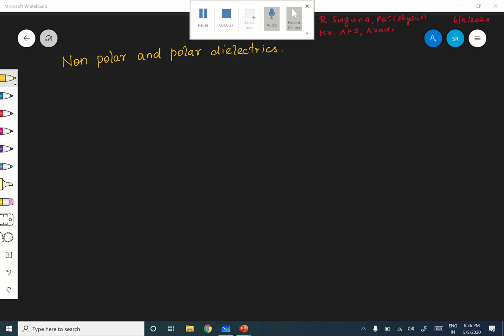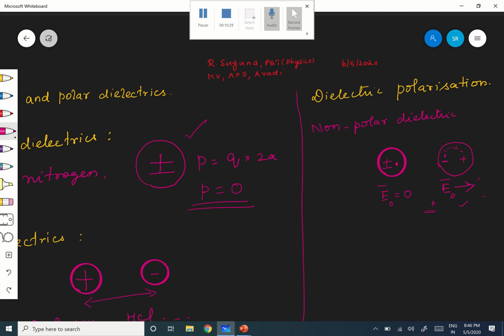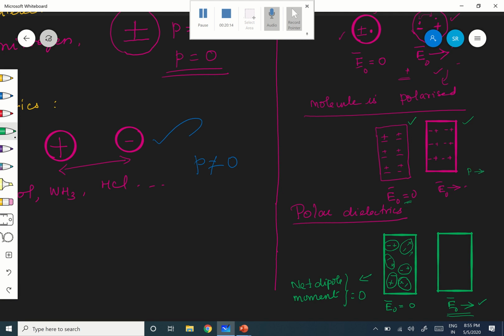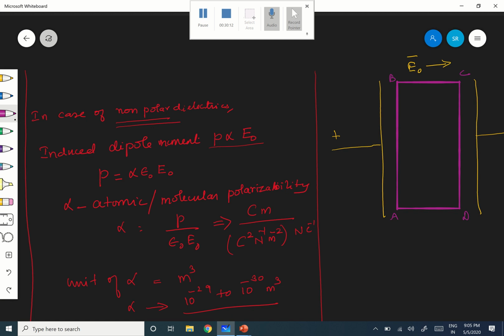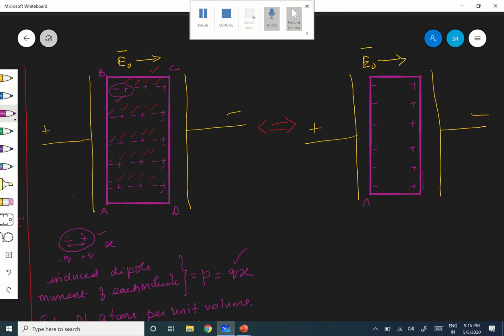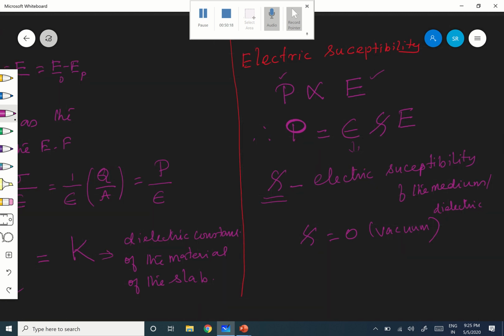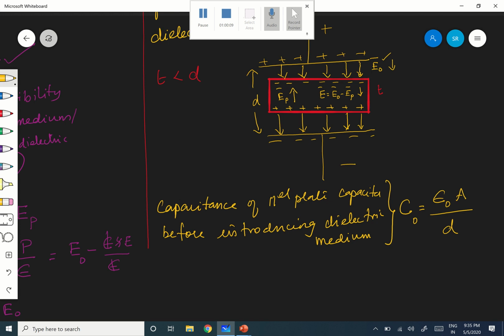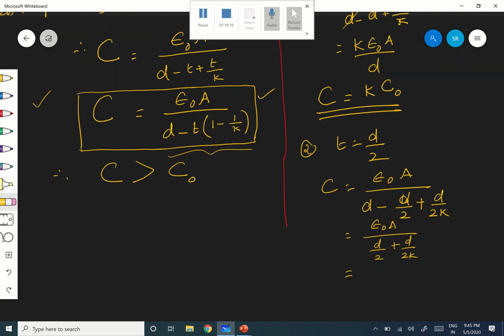51 Dielectric polarization, Capacitance of capacitor with dielectric slab between the plates